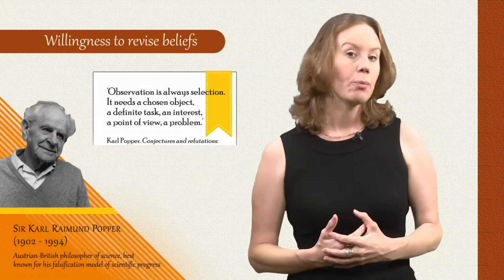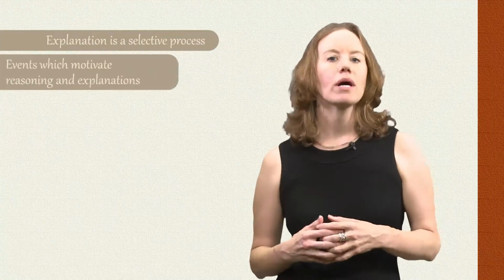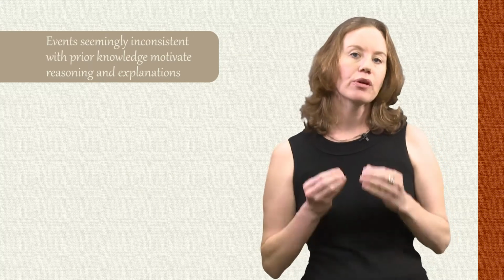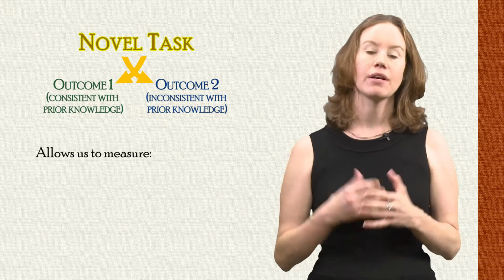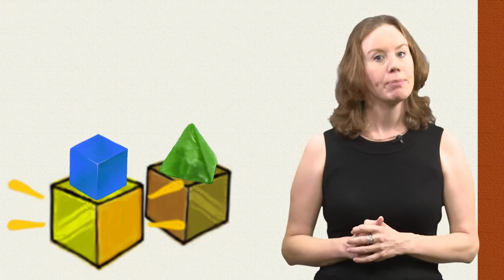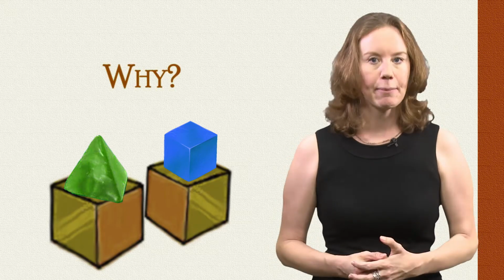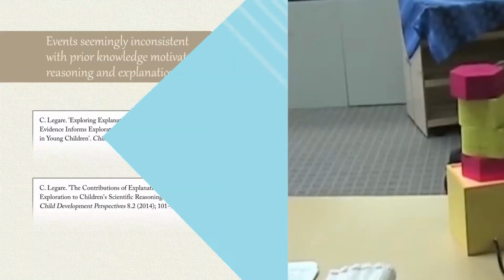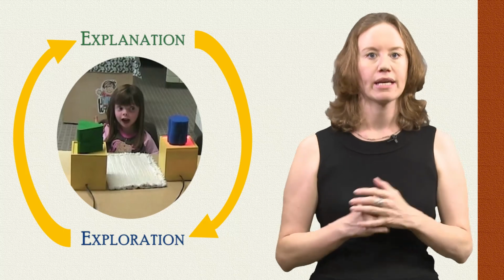IV. How do we become humble? Part 3: Inconsistency, Explanation & Belief Revision (C. Legare)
Part of the Intellectual Humility: Science free online course